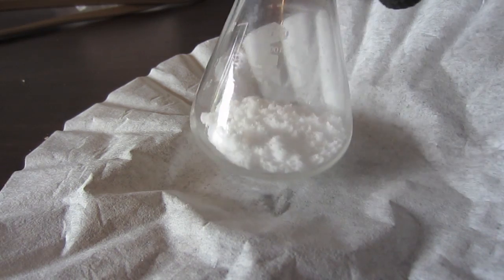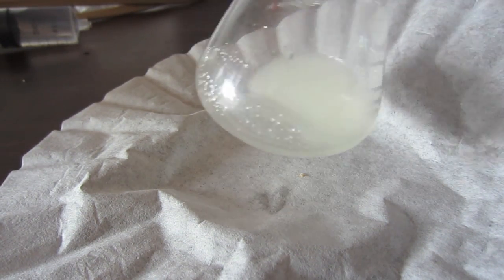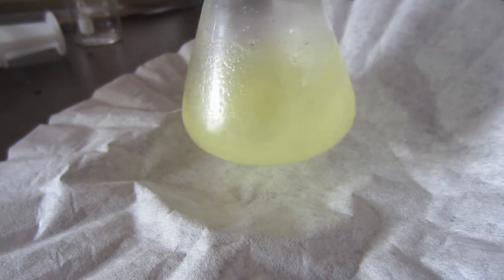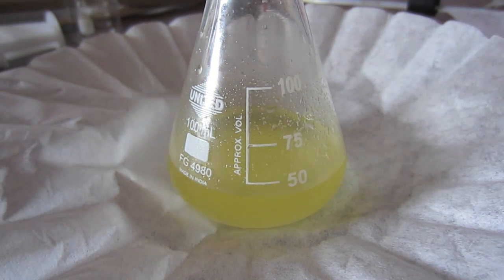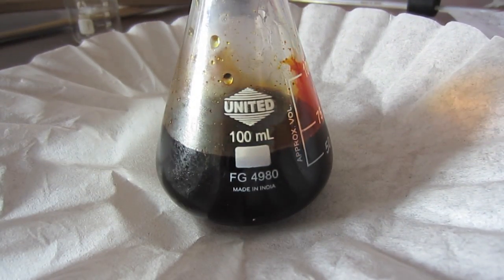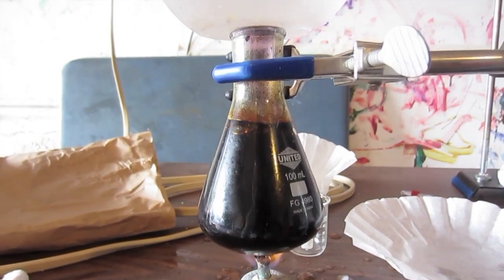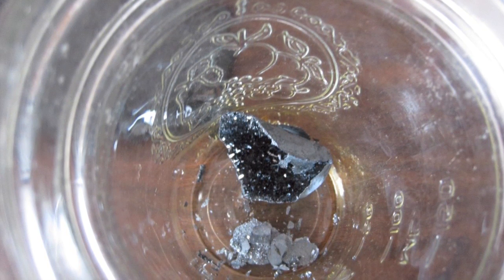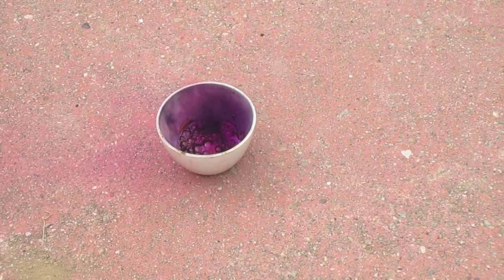Iodine (new and improved) (element #56)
I actually do some really cool experiments with iodine this time, as I have a lot more.

If you want to make iodine yourself:
Start with 1) 20.75g of potassium iodide.
2) 14.3g of 31.45% Hardware store muriatic acid.
3) about 200ml of clorox bleach.

The rest of the directions are in the video.